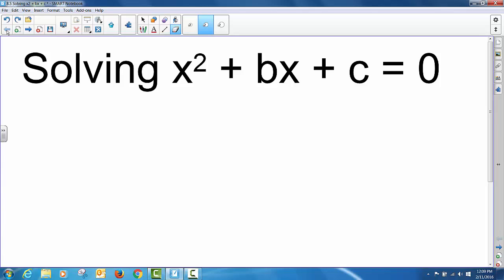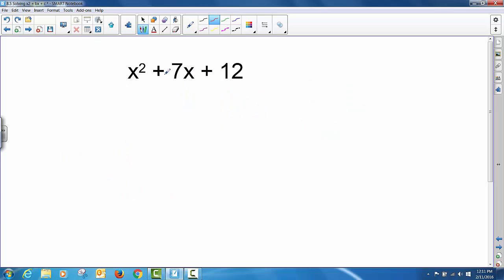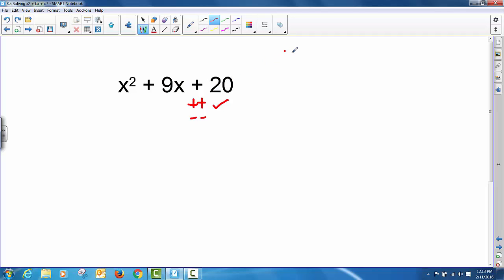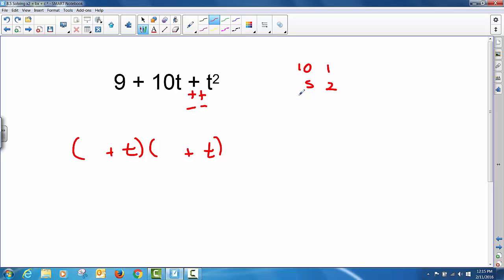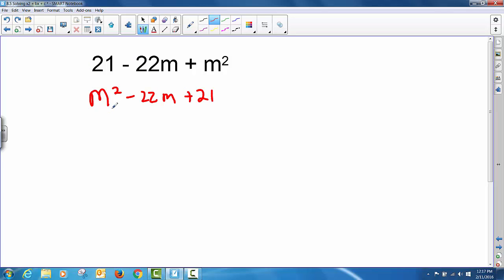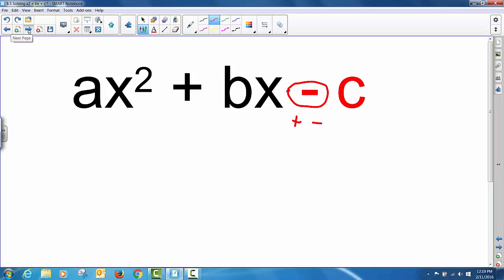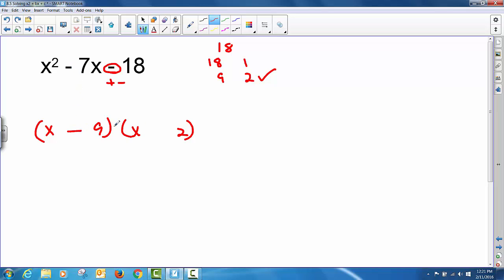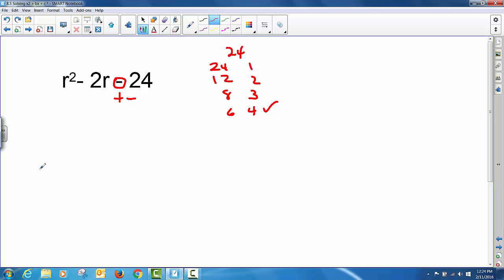factoring x2 + bx + c